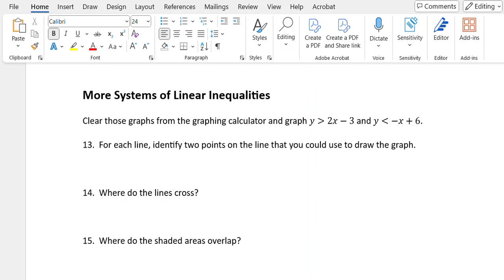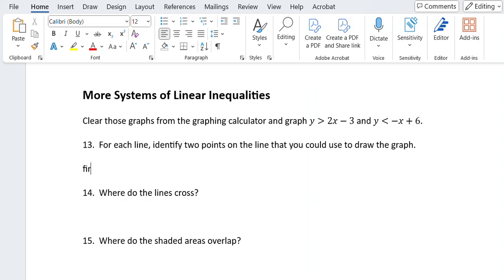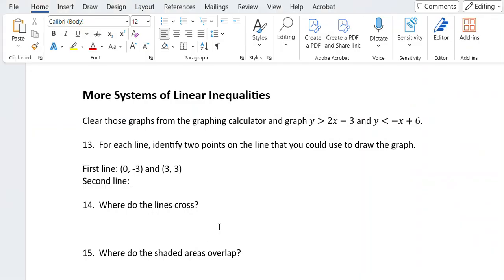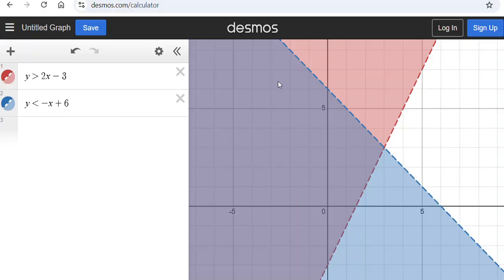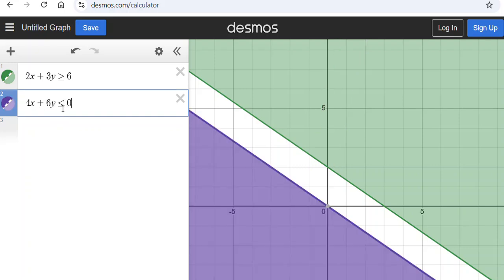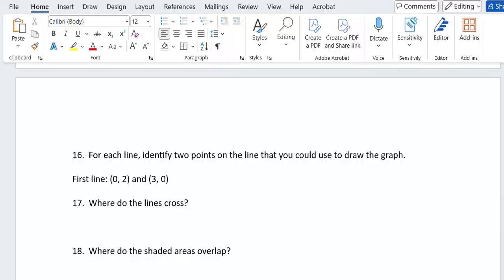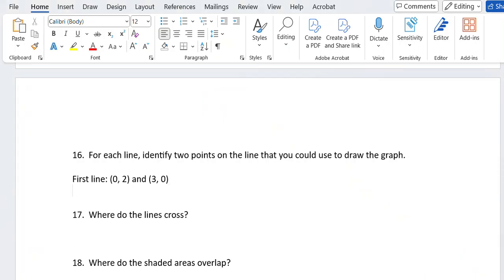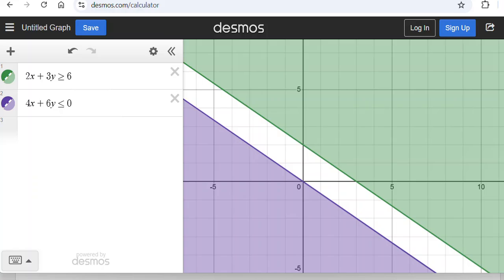Section 5.5 Video: More Systems of Linear Inequalities